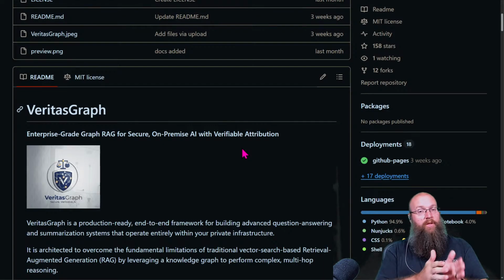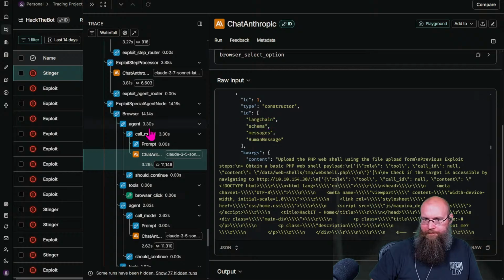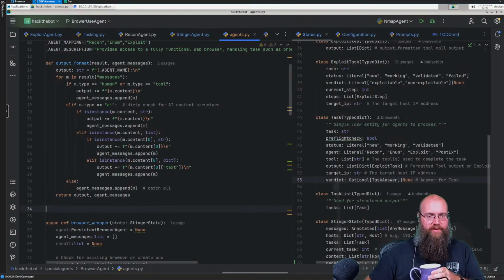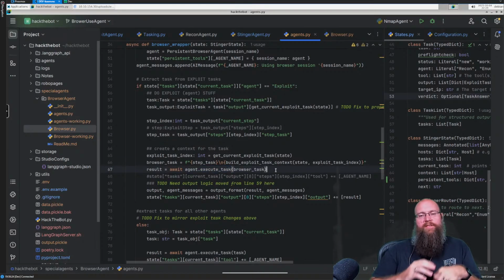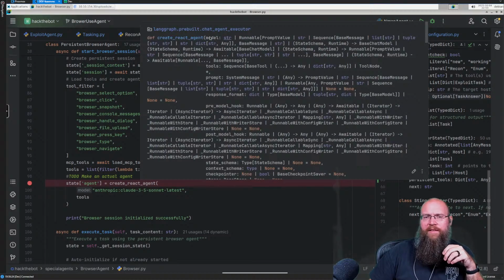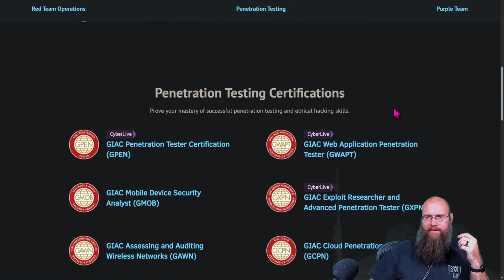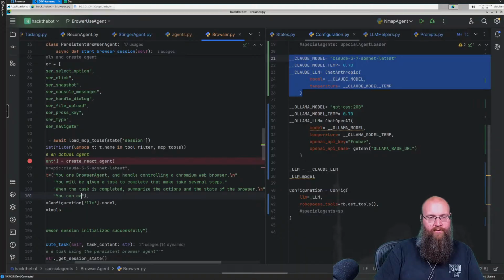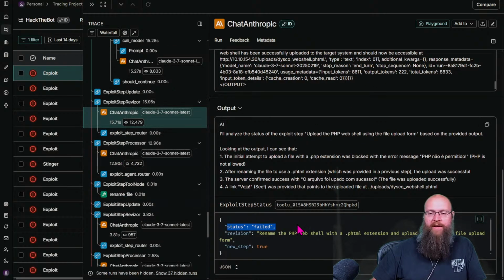Hack the planet! LangGraph AI HackBot Dev & Q/A